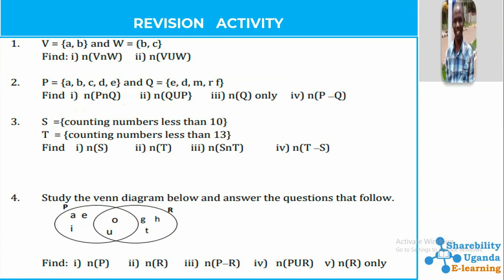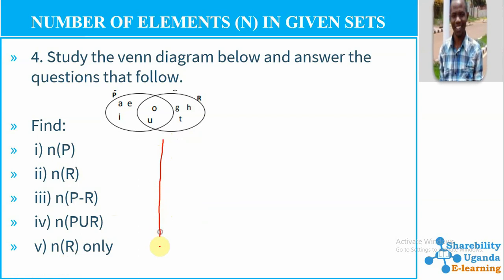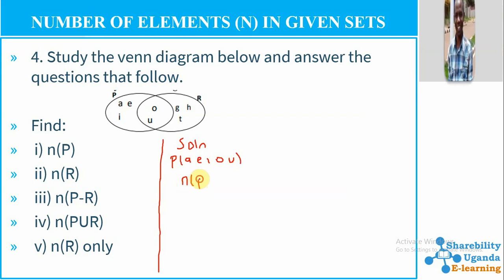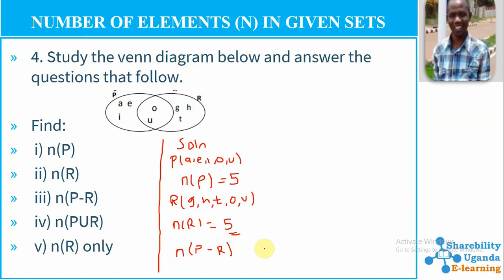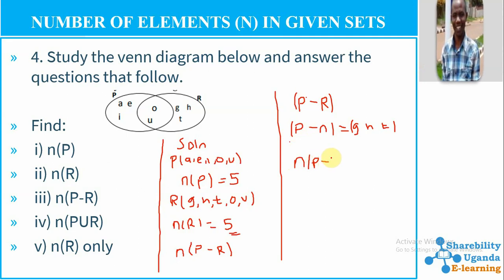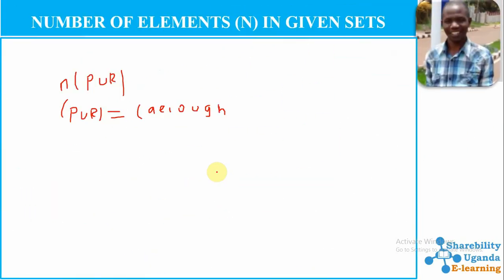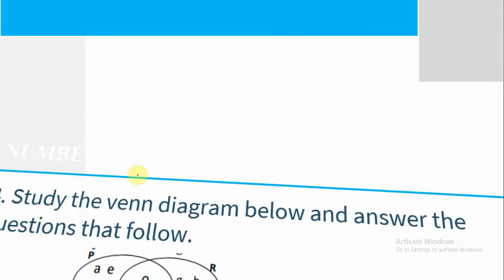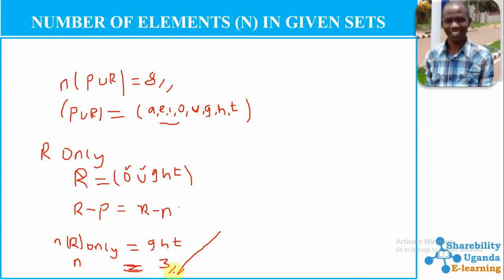P5 Mathematics Topic: QUESTION HOW TO FINDING THE NUMBER OF ELEMENTS (N) IN A GIVEN SET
Hello friends in today's lesson we shall work out  numbers on how to find the number of sub sets using the ven diagram, this shall be full of examples as seen on the display we shall use a step by step method for every one to understand the concept.